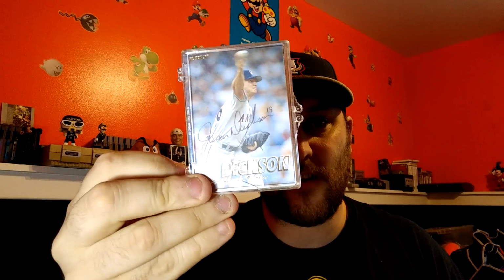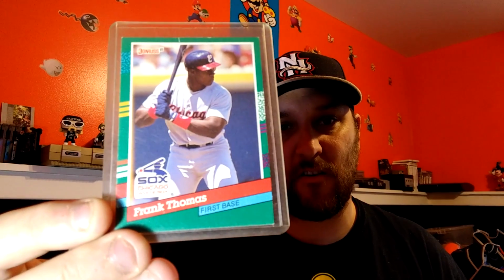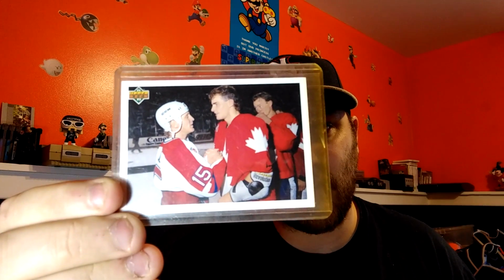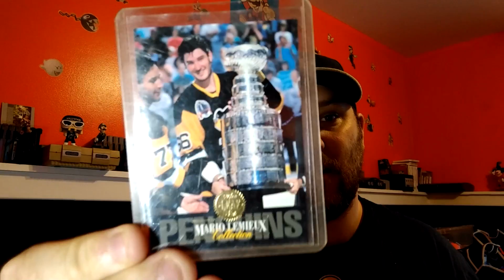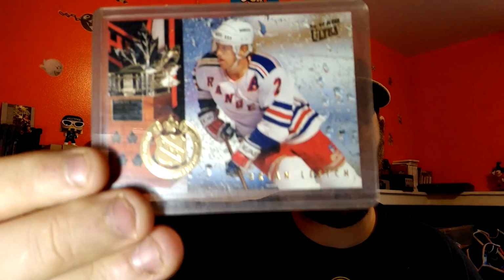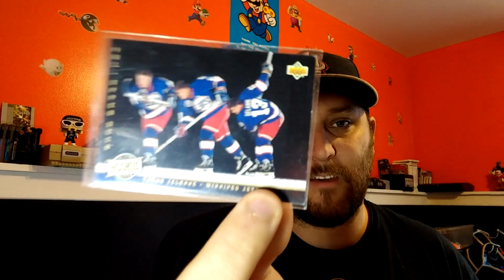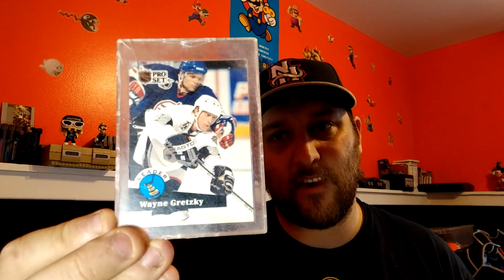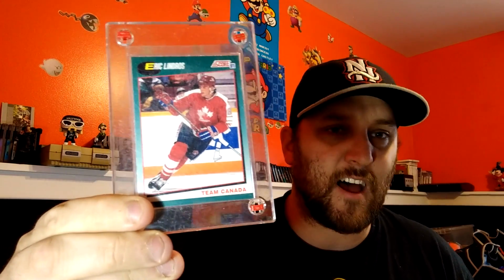What's In My Hockey Card Collection?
So, I recently found my small collection of leftover childhood hockey cards, I figured I would take a look at whats left